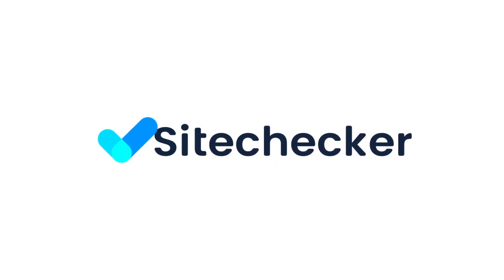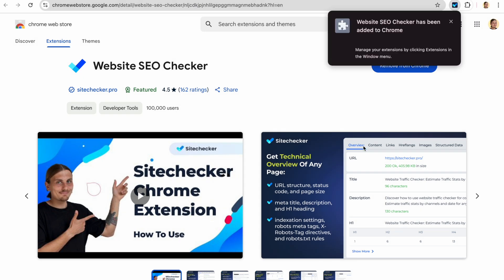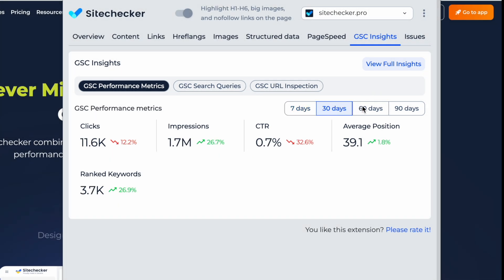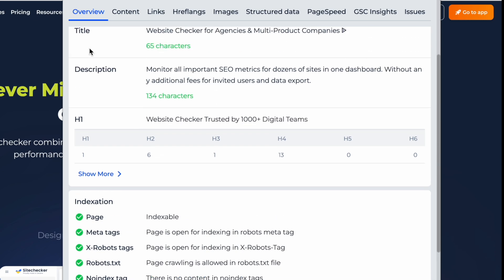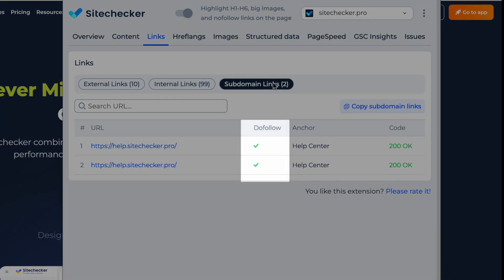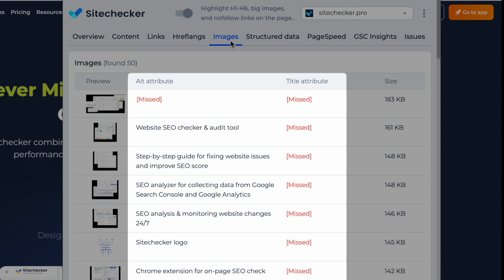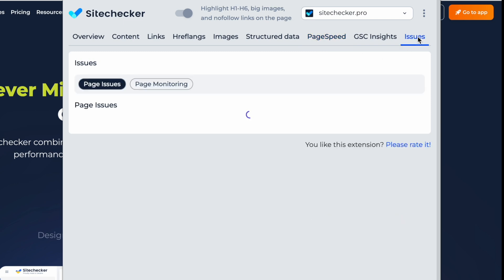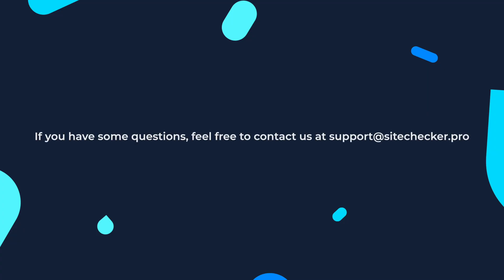Sitechecker Chrome Extension + Search Console Insights by Page [Join 200k+ SEOs]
In this video, I will show you how you can use the Sitechecker Chrome extension to save tons of time while doing routine SEO tasks.

Recently, we made the biggest update and added the possibility of connecting your Google Search Console properties to the plugin. This will allow you to see the most important search metrics without even closing the page you want to analyze.

Let us set it up.

First, go to Chrome Web Store and search for Website SEO Checker. Click “Add to Chrome” and add the extension. You also can find it in the header on Sitechecker website. After this, it will appear in the extensions tab. Go to the page you want ot check, and click on the extension.

From here, you can see the full On-Page SEO Overview.
Unlock deeper SEO analysis by connecting Google Search Console insights.

After you connect your Google search console property to Sitechecker, select your project and get real-time performance metrics, track clicks, impressions, CTR, and average position over 7, 30, 60, and 90 days.

Analyze top search queries for the selected page and the period to see what keywords your page ranks for.

And inspect crawling and indexing of the URL, mobile usability data, and the rich results of the page.

Instantly access essential SEO data, such as: URL structure, HTTP status codes, page size, metadata, and canonical tags. Get a complete indexation breakdown, and metadata including robots meta tags, X-Robots directives, and robots.txt rules - all in one place, without switching tabs.

Gain full control over your on-page content. Inspect the full heading structure from H1 to H6, highlight them directly on the page, and copy the hierarchy instantly.

Switch the subtab and you will analyze keyword density with breakdowns for single, two, and three-word phrases. Check text length in characters and words, and track the text-to-code ratio for better search performance.

Easily check all links on a page, whether they are external, internal, or subdomain-based. Check dofollow/nofollow attributes, anchor texts, and HTTP status codes. Use the built-in search function to quickly find specific links, and highlight them directly on the page.

Ensure accurate language targeting and international SEO setup with hreflang validation. Instantly check URLs, language codes, backward links, and user-facing links to prevent misindexing and optimize regional visibility.

Analyze all images on a page in one click. Detect missing alt and title attributes, check image sizes, and find broken images instantly. Highlight images directly on the page to see their attributes and dimensions with one click.

Easily detect and validate structured data implementation. See which schema markup and types are used and what elements they contain to ensure proper structured data deployment.

Quickly measure page loading speed on both mobile and desktop. Identify slow elements and get actionable recommendations to enhance user experience and SEO rankings. All in one place, with no need to go open Google Lighthouse.

With this extension you can stay on top of your website’s health with automatic issue detection and monitoring. Here you can identify and track a wide range of SEO issues, from broken links to indexing errors.

Also, in the monitoring tab you can view all critical technical and content changes made on a page over time, so you can clearly see what has been changed and when.